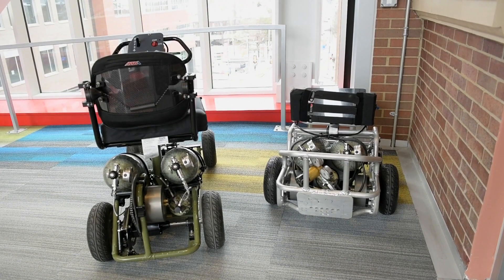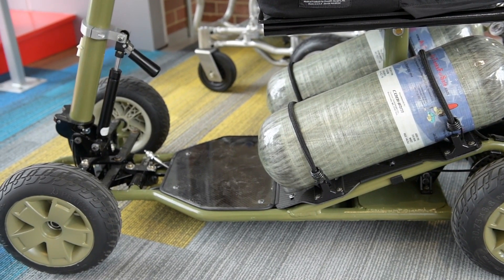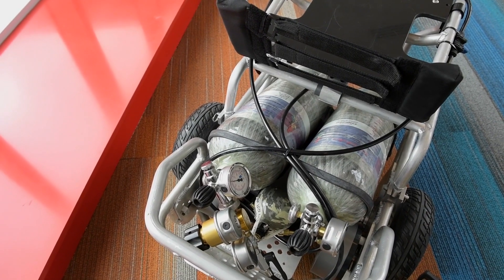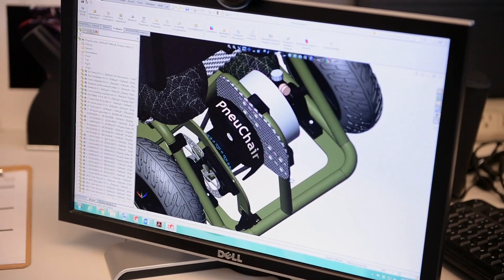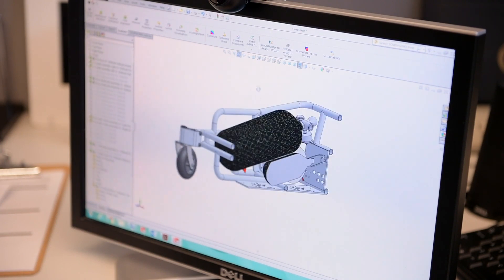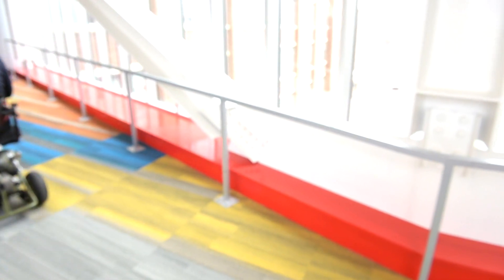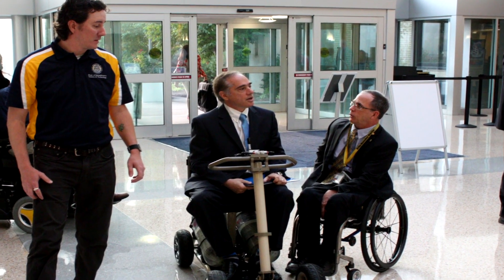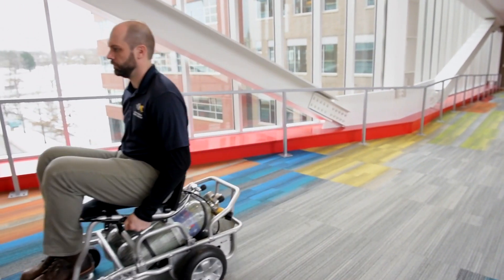HERL PneuMobility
This is the Human Engineering Research Laboratories' PneuMobility Project, featuring PneuScooter and PneuChair! These novel mobility devices run entirely on compressed air - learn how this can help Veterans and all with disabilities.